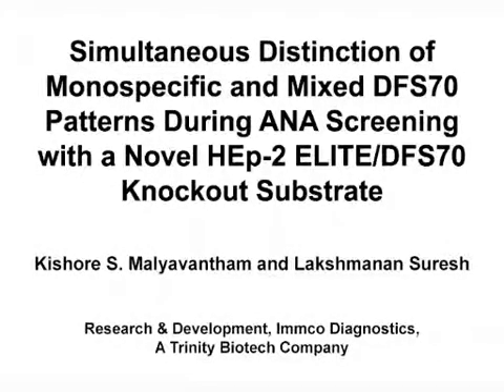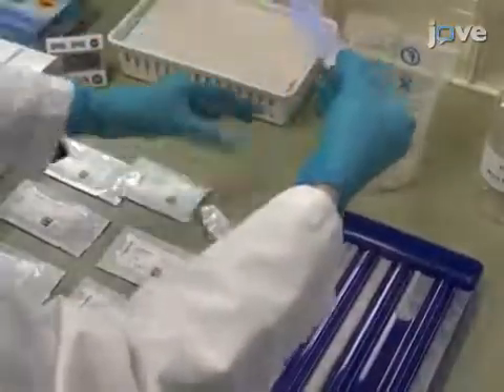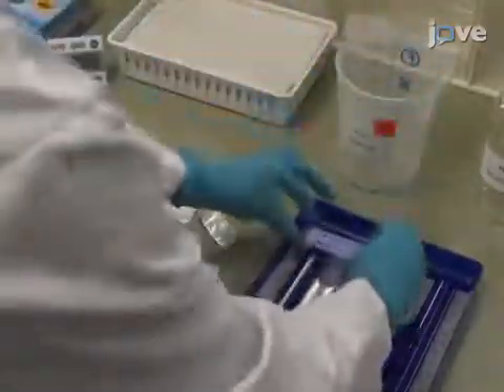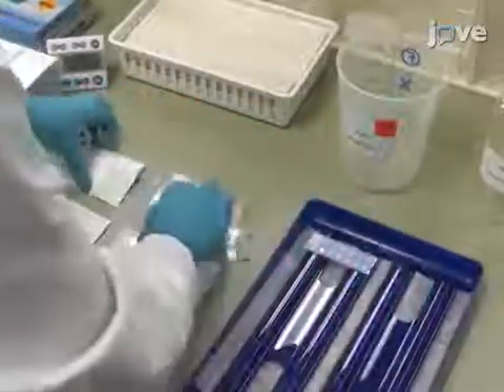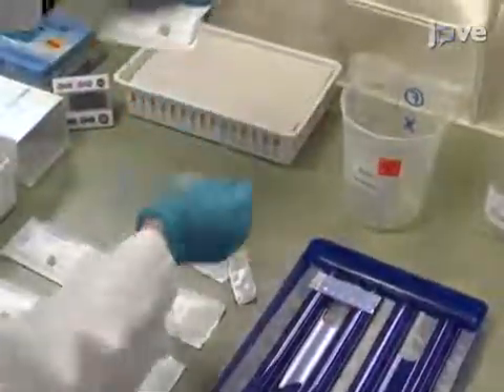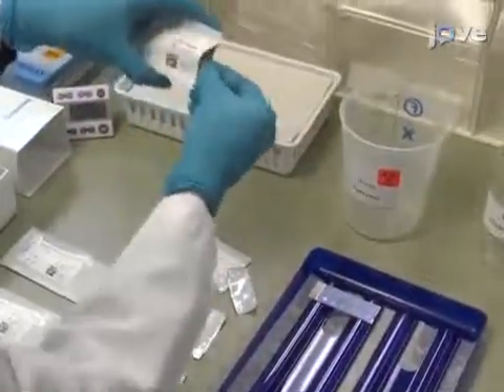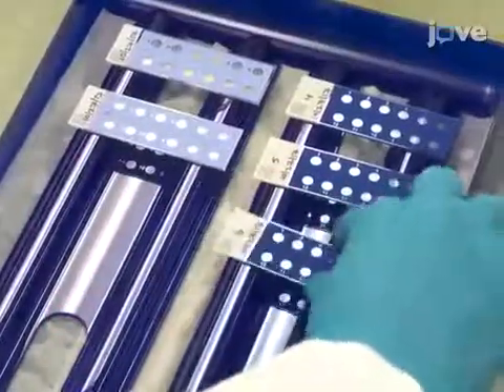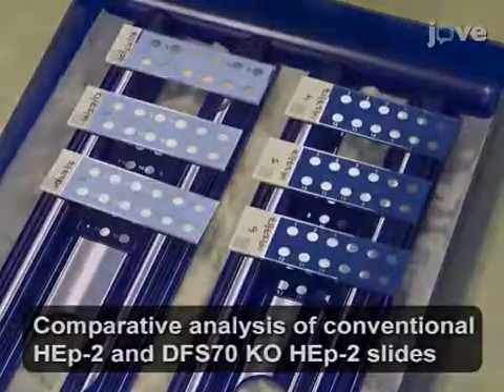Monospecific and Mixed DFS70 Patterns During ANA Screening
Simultaneous Distinction of Monospecific and Mixed DFS70 Patterns During ANA Screening with a Novel HEp-2 ELITE/DFS70 Knockout Substrate - Experimental Protocol

no sign up needed for open access content, or request a trial to get instant access to our full library.

DFS70 autoantibodies mimic common disease-associated antinuclear antibody patterns making accurate interpretation challenging when using conventional HEp-2 substrates. The protocol describes advantages of novel engineered HEp-2 substrate over conventional HEp-2 in ANA screening and distinguishing DFS70 patterns with high confidence in both monospecific and mixed ANA positive cases.